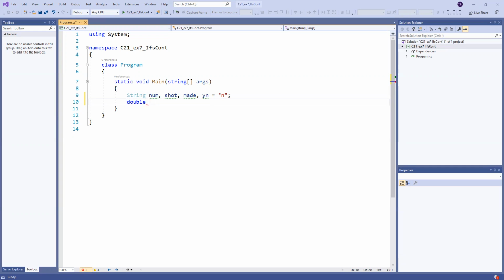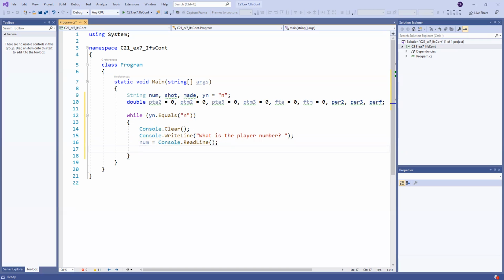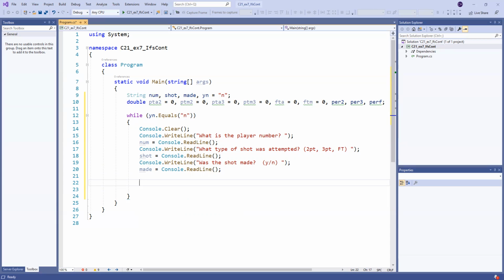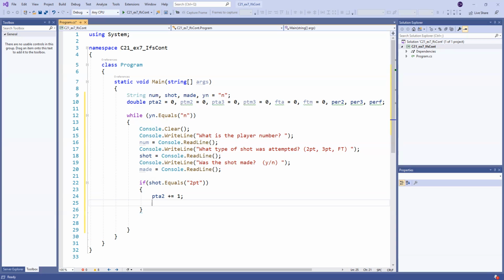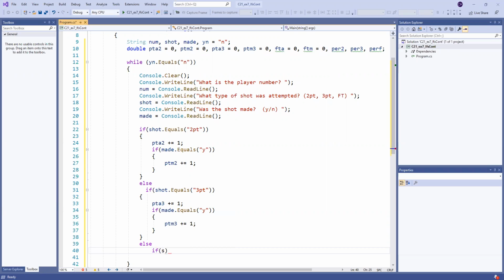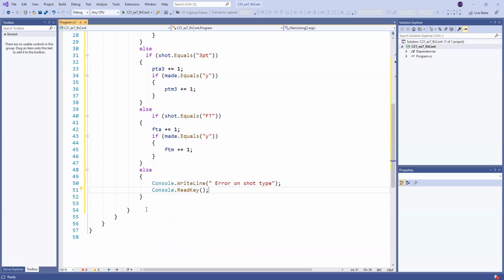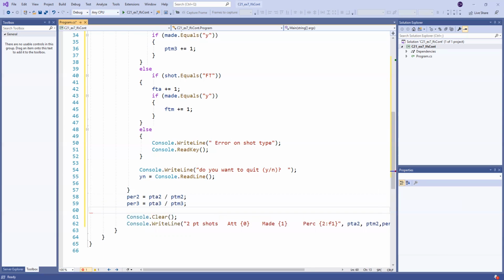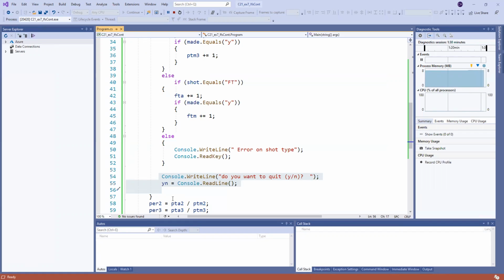Class Video9 22 21 C# Fall21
Class Lecture C# 9/22/21  If statements Part2